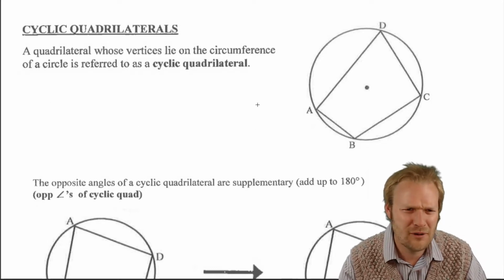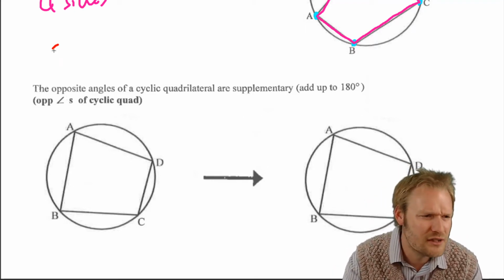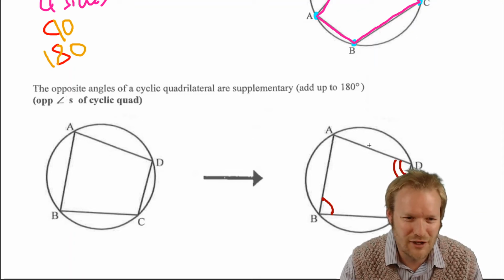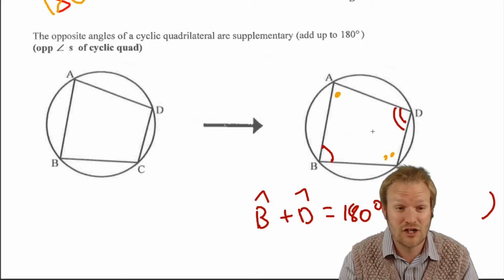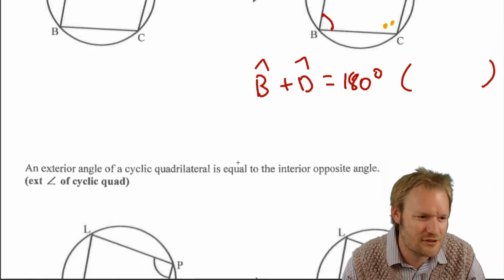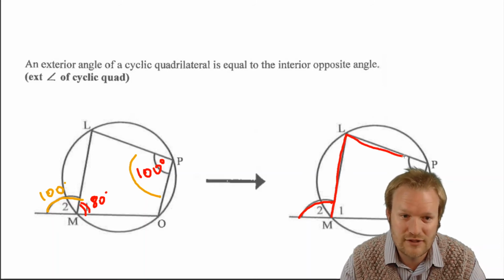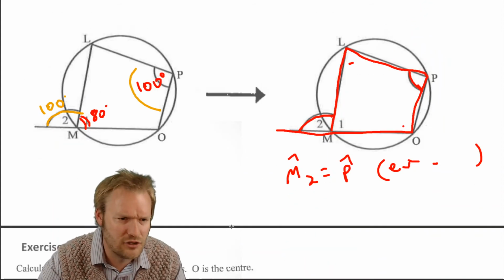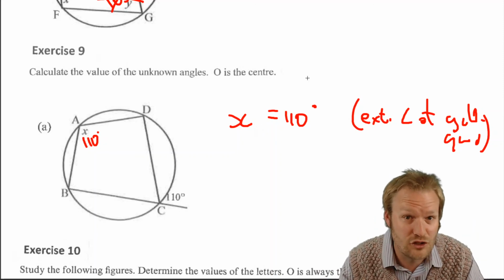Grade 10 BE Maths 2020 Circle 05